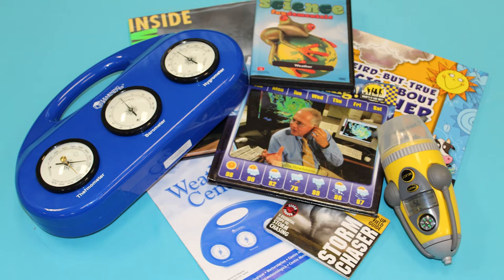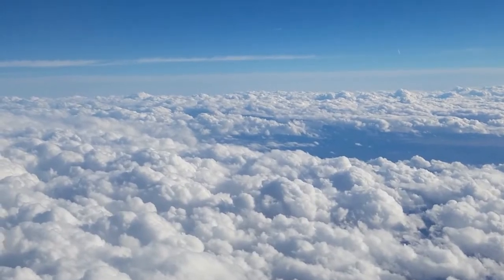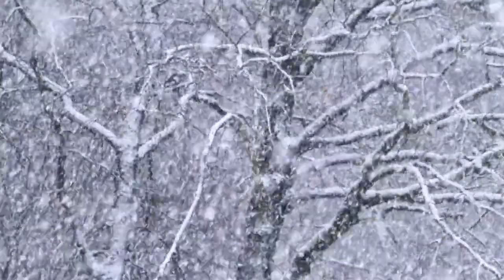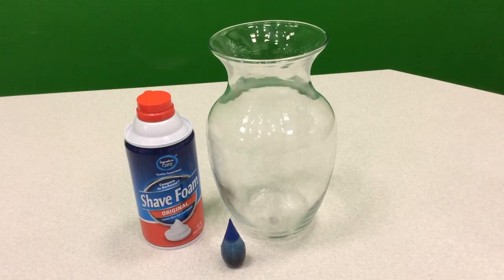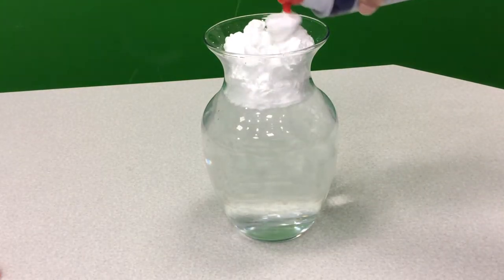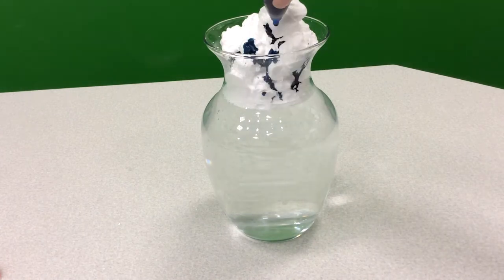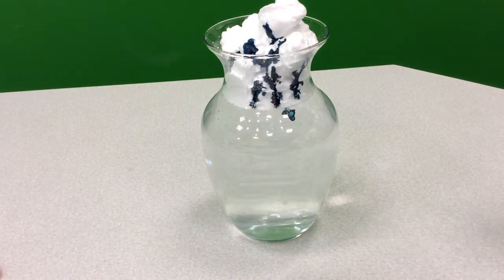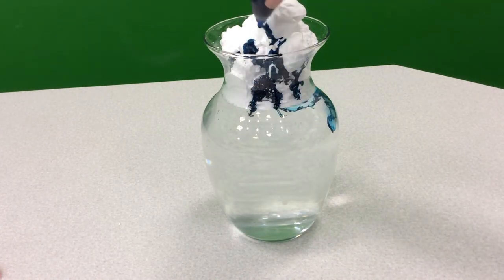STEAM Minute: Weather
Want to know more about Plano Public Library's STEAM kits? Or maybe a fun weather-related experiment? Well you are in luck, this video has both!